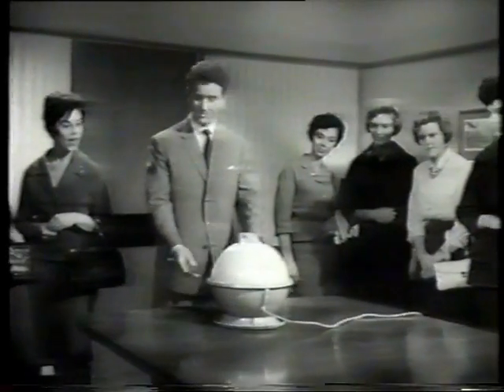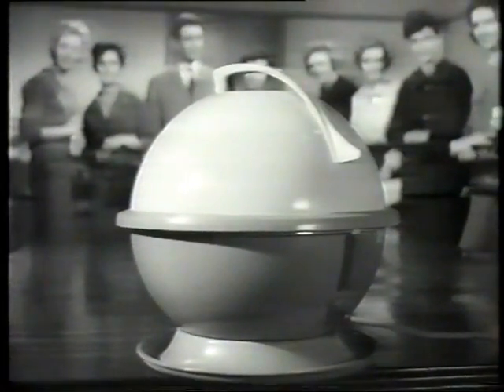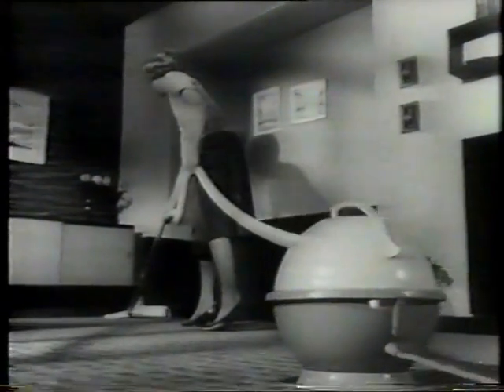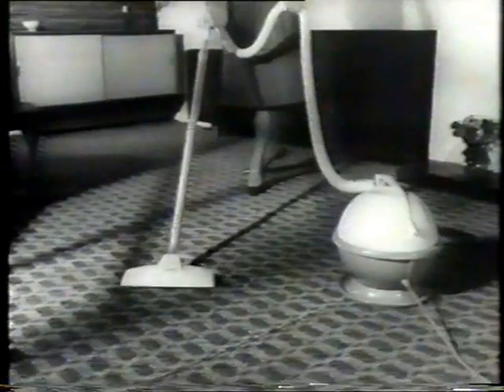1950's Hoover Constellation Vacuum Cleaner TV Commercial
Another old black and white TV commercial for the Hoover Constellation.